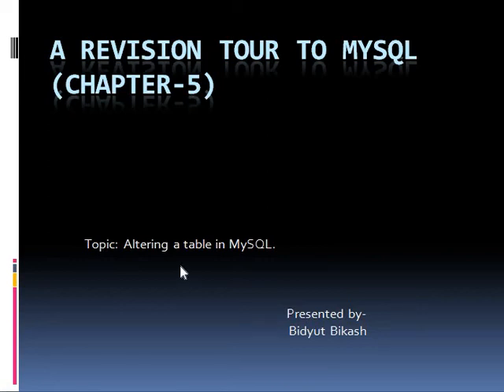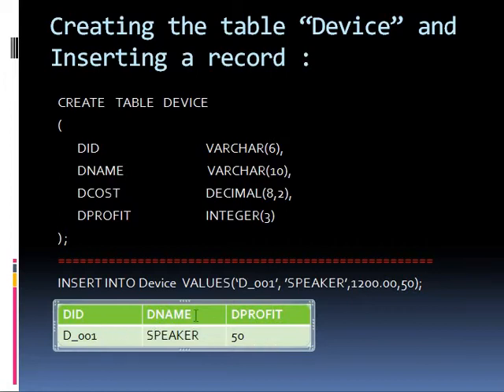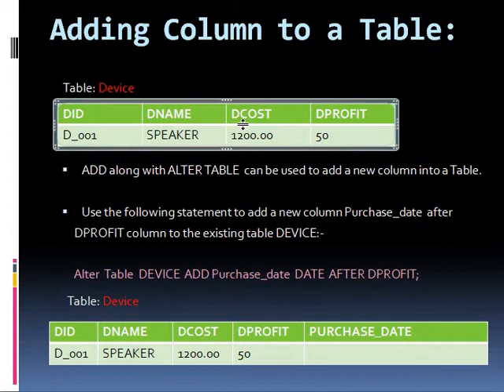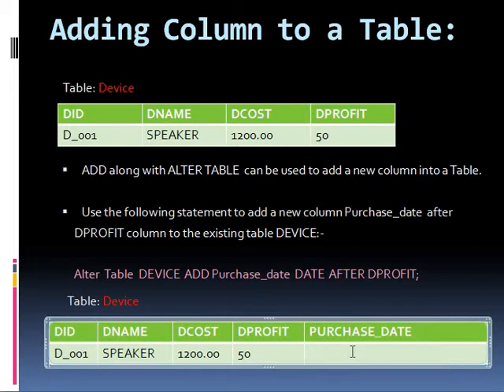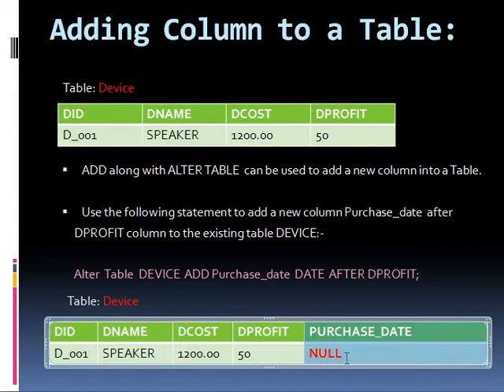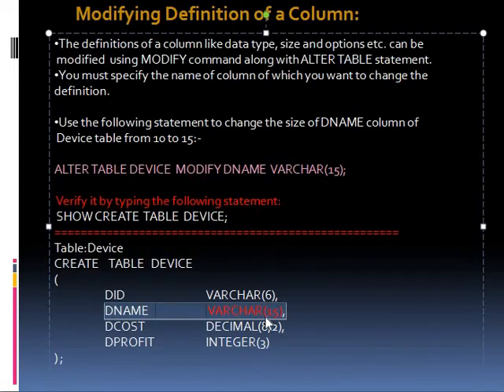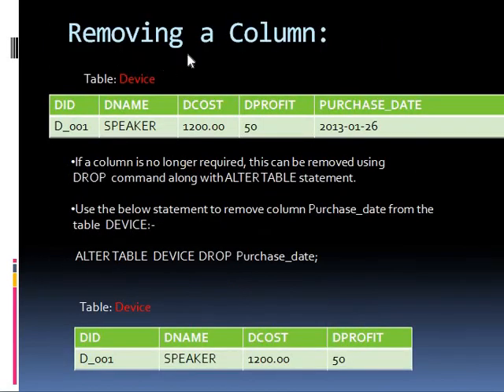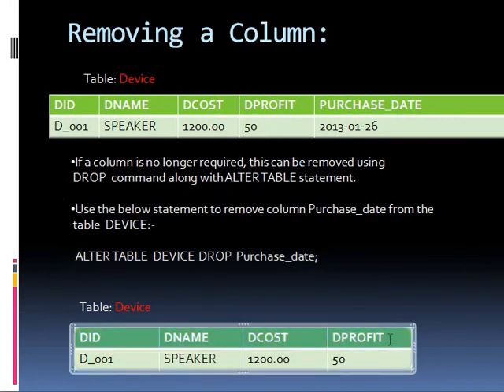Chap5part3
Altering a Table in MySQL